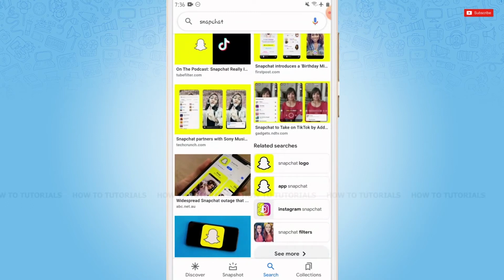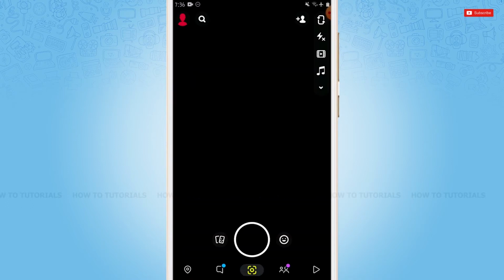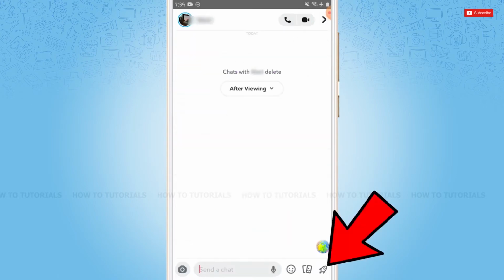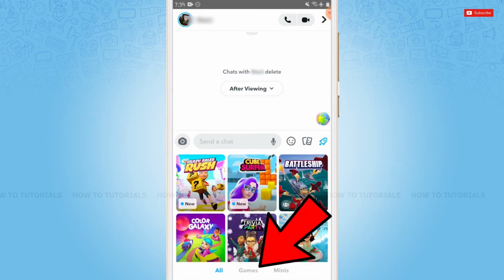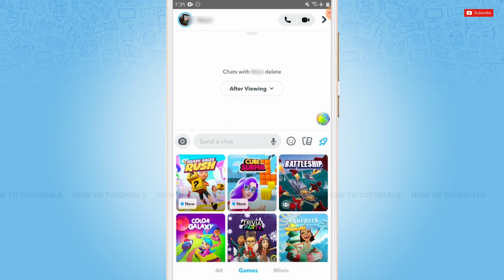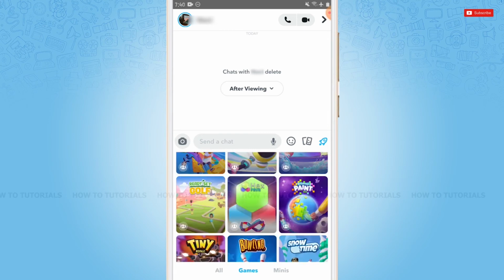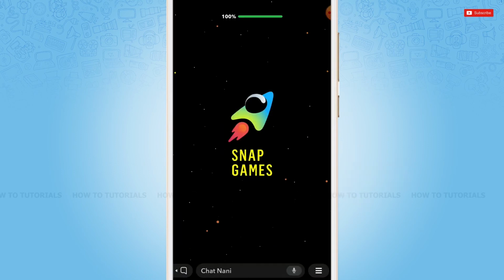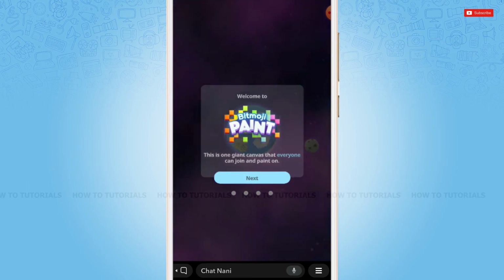How To Play Bitmoji Paint On Snapchat 2021 | Get & Play Bitmoji Paint Game In Snapchat With Friend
"How To Play Bitmoji Paint On Snapchat 2021 | Get & Play Bitmoji Paint Game In Snapchat With Friend | Snapchat Mobile App" - A Video Guide by How To Tutorials.

This tutorial video guides you on how you can play Bitmoji Paint on  snapchat story along with the steps given below:
1. Open Snapchat application.
2. At the homepage, tap on ‘Chat section’ on bottom of screen.
3. Open the chat of person with whom you want to play Bitmoji paint.
4. Tap on ‘Rocket’ icon on bottom right corner.
5. Tap on ‘Games’ and search for Bitmoji Paint.
Open the game you are ready to play with your friends.